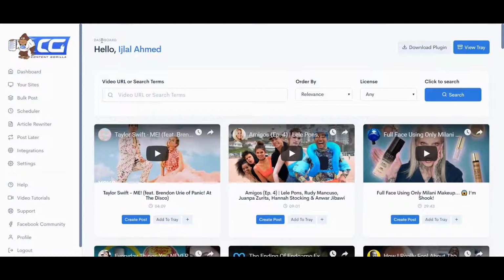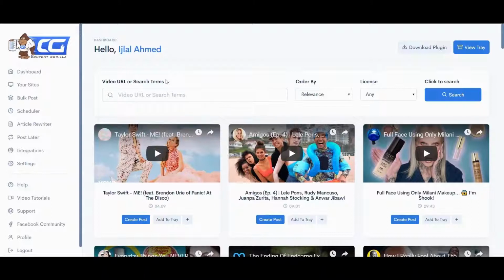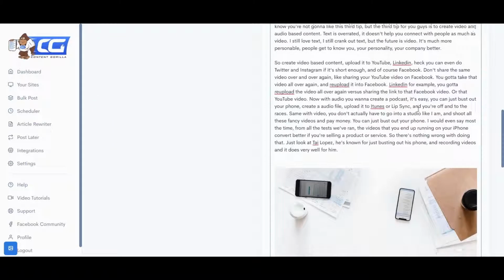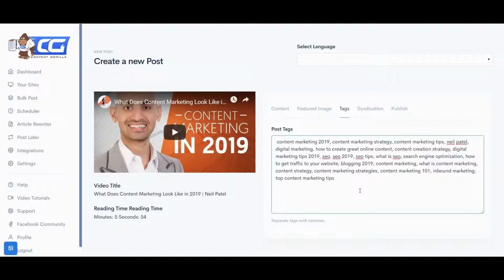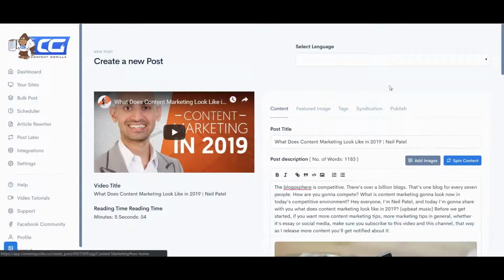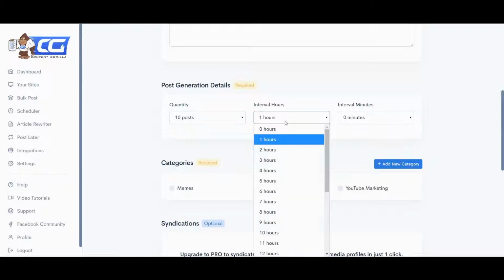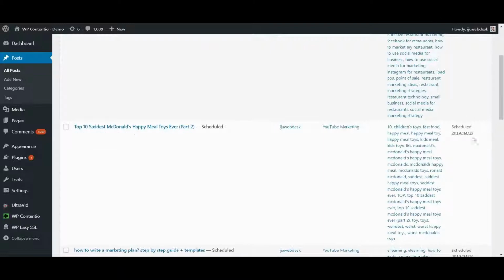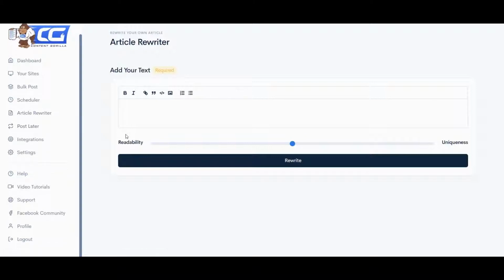Content Gorilla - content gorilla | a content gorilla and my thoughts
Content Gorilla - content gorilla review & full walk-through with bonuses [new].

bonus: course on building a wordpress website from scratch that works best with content gorilla.. check out my review on content gorilla on my blog at the link below. as a self made newbie demo watcher you are also entitled to a range of free extra bonus products during launch week that will help you get the absolute most out of content gorilla. unlike some fake reviewers out there we don't steal demo video on the salespage or just scrolling around the salespage with garbage bonus page and then publish as content gorilla review and demo or content gorilla review and bonus...
content gorilla | a content gorilla and my thoughts.   in this content gorilla review  i explain more about the content gorilla upsells  content gorilla oto's  content gorilla bonuses and how to use content gorilla in this full demo and tutorial.
mother gorilla try to save her baby from leopard but fail | poor baby gorilla.

- bonus: course on building a wordpress website from scartch that works best with content gorilla...
content description: mother gorilla try to save her baby from leopard but fail | poor baby gorilla.

in this content gorilla review:..  dont miss these exclusive bonuses with my review of content gorilla!!!
  in this video i give a content gorilla review.
content gorilla  review honest review content gorilla + best bonuses.

  in this content gorilla review  i explain more about the content gorilla upsells  content gorilla oto's  content gorilla bonuses and how to use content gorilla in this full demo and tutorial.
content gorilla review🌟 - .